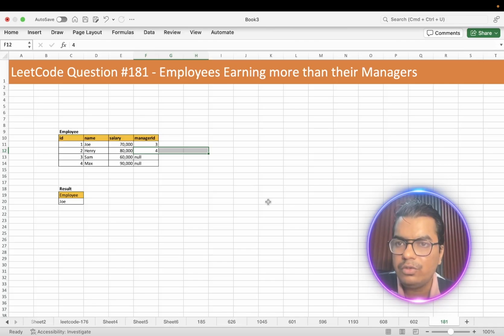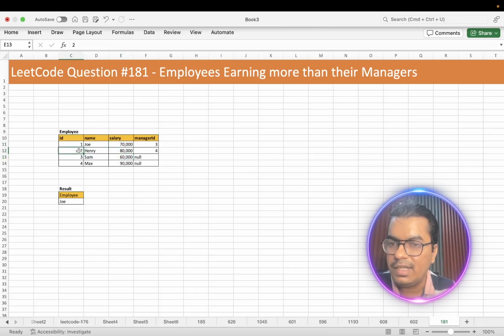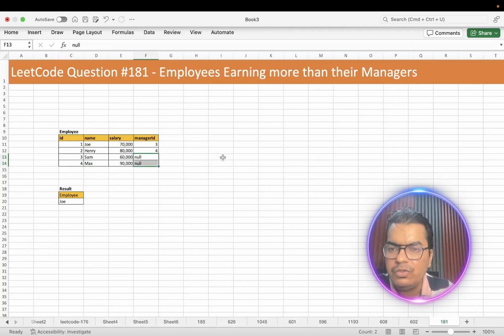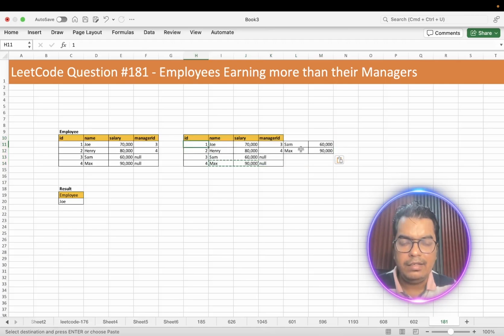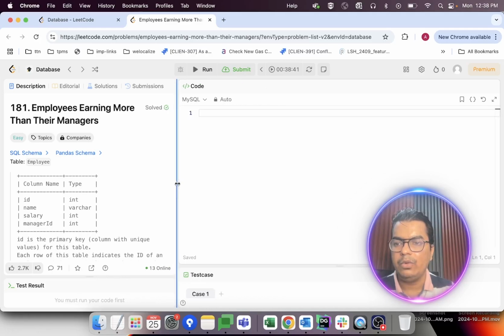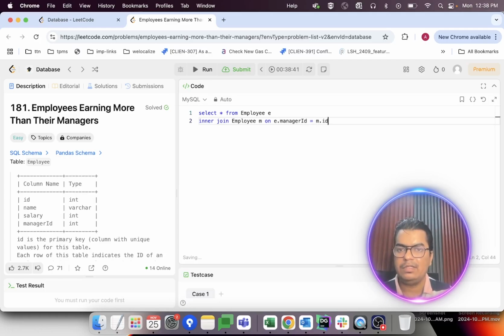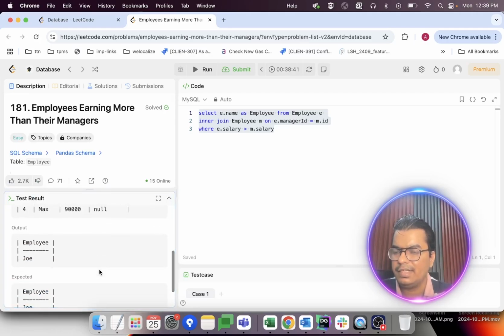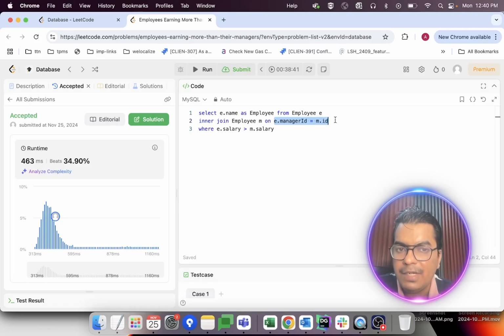#16 LeetCode 181 Employees Earning more than their Managers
By using an inner join to perform a self-join, we can effectively solve the problem by matching rows from the same table based on specific conditions.